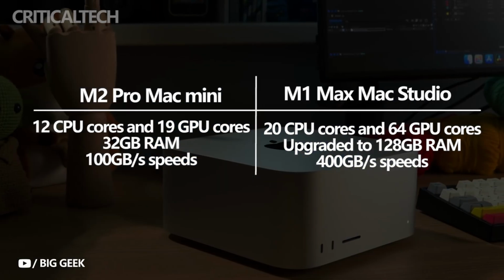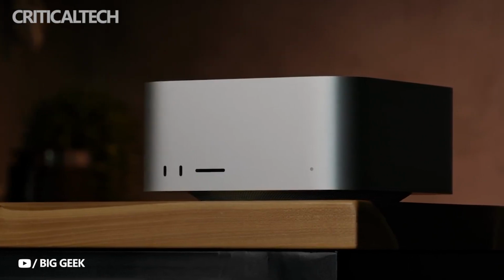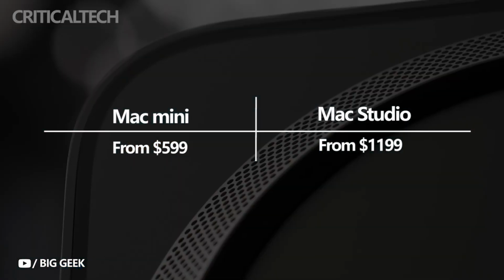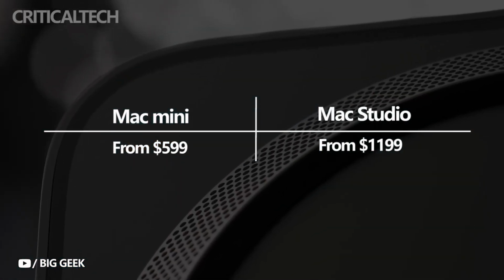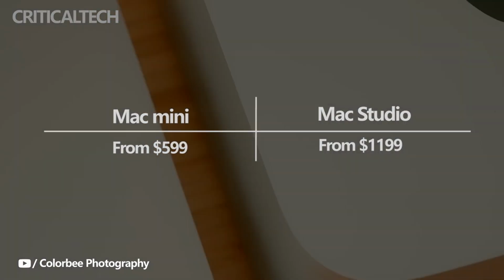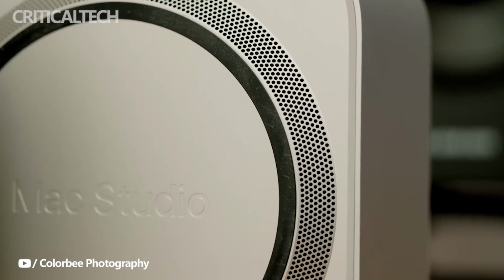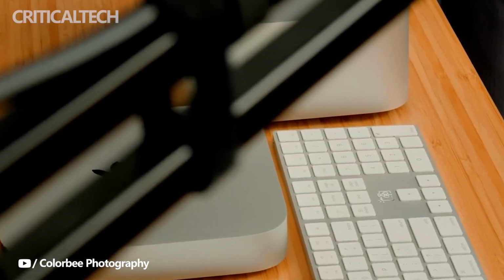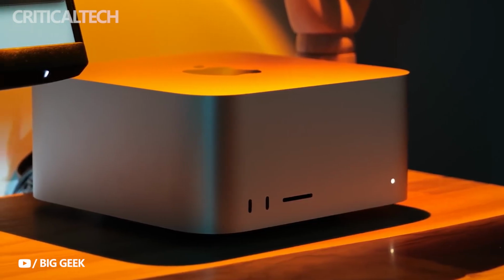M2 Pro Mac Mini vs Mac Studio | Comparison Apple Desktop in 2023!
The M2 Pro Mac mini bridges the gap between entry-level and high-end models. Here's how it compares to the base version of Mac Studio.

On January 17th, Apple announced an enhanced Mac mini line that supports the M2 and M2 Pro processors. This is the first time that a higher chip configuration has appeared on a tiny desktop computer, giving users more options from budget to high performance. end desktops.

To compare the two machines, we configured a Mac mini with 32GB of RAM to be closer to the entry-level Mac Studio in terms of features and price. Customers purchasing either computer will still have a $300 price difference that can be used to purchase accessories, additional storage, or more processing power.

And yes, we know that the image above shows an Intel Mac mini. The dimensions of the case have not changed with the transition to Apple Silicon, but the front LED is now at the bottom.

The M2 Pro has not yet been tested, so a one-to-one comparison is not possible. However, each model has clear pros and cons, even without benchmarking. We will add benchmarks when they become available.

Here's how the M2 Pro Mac mini with 32GB RAM and 512GB storage compares to the M1 Max Mac Studio with 32GB RAM and 512GB storage.